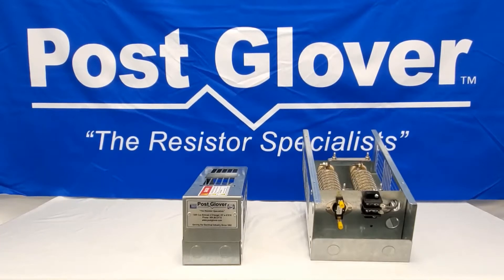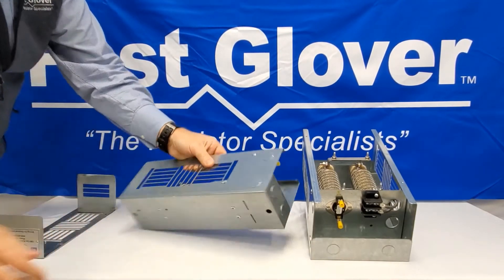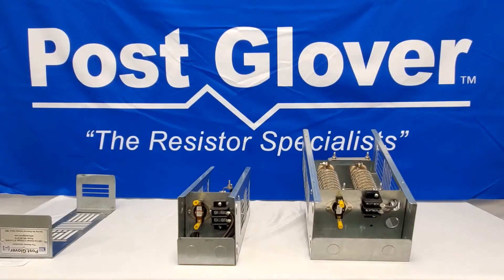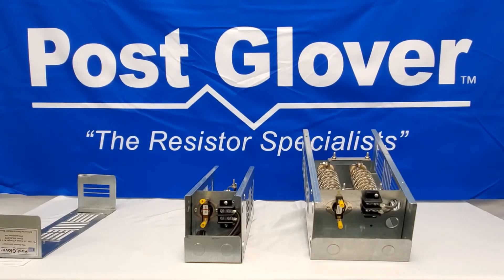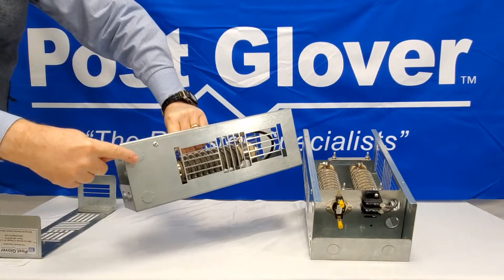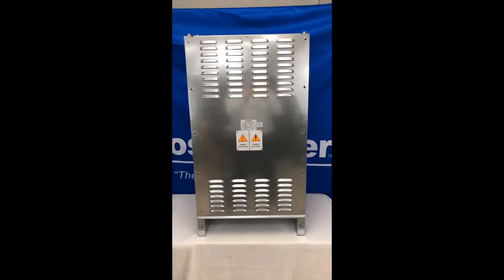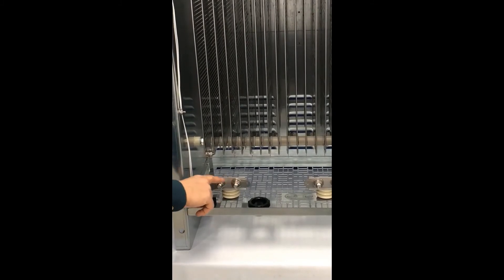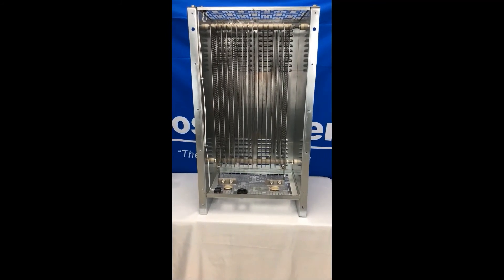How to Install Dynamic Braking Resistors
This tutorial reviews how and where to install DB resistors used in conjunction with variable frequency drives (VFD's)